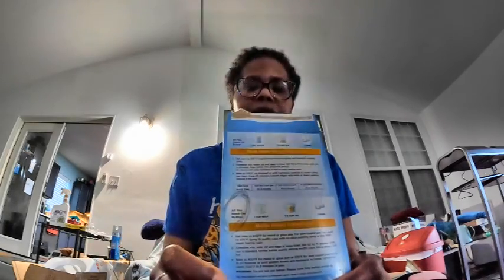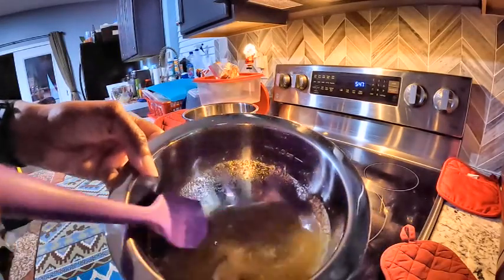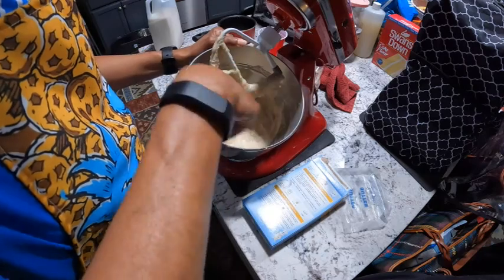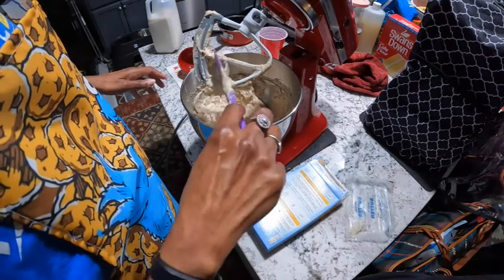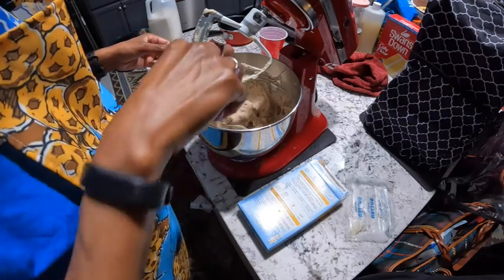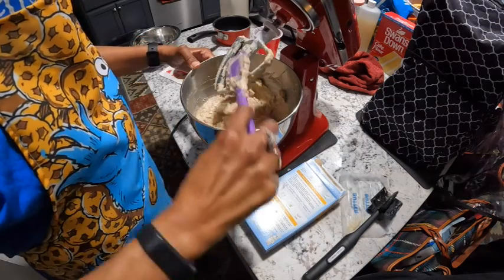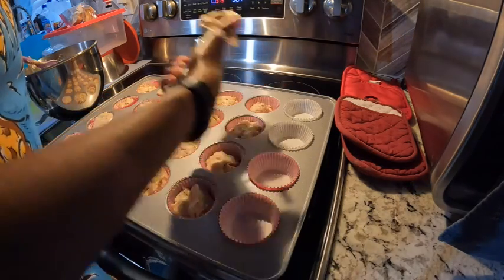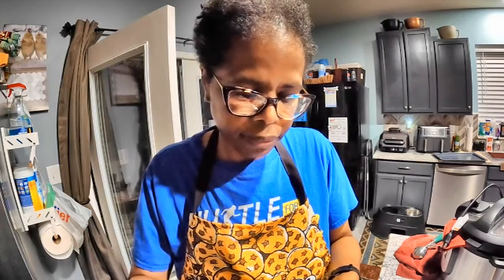How to Make Moist, Delicious Banana Nut Muffins From a Quick Bread Mix. Taste Better Than Homemade!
This video will show you how to make moist, delicious fro banana nut muffins from a store banana nut quick bread mix, which will taste way better than those made from scratch.   Please let me know if you make these muffins, how they turned out and what you think of the muffins by leaving a comment down below or just shoot me an email at .

The recipe ingredients are listed down below.

Did you enjoy this video?  Did you find it helpful?  If you did, click the like button, add a comment, and share the video.

So subscribe to this channel and hit the notification bell to be notified when I add more relaxing, meditative and self-improvement videos as well as other videos with recipes, deals, and tips on how to save money.

Thanks for your support of this channel!

New software allows you to create your sales funnels easily and it's so much cheaper.  This software allows you to create forms or capture pages, create email campaigns to sell automatically, and host your online training and sell it.

Click here to try this software right away, and for free (you do not even need a credit card)

Affiliate Link Disclosures: Please be aware that the above links is an affiliate link which, at no additional cost to you, may earn a small commission for me should you click the link and open and use an account on the site.

Amazon Cake Tester Product Link:

3 Pcs Cake Tester Needle Stainless Steel Cake Testing Probe Cake Tester for Baking,Home Bakery Muffin Bread Skewer Cake Testing Stick

Here is the recipe:

Ingredients:

I box of Pillsbury Banana Nut Quick Bread
2 large eggs, at room temperature
1 cup of milk
2 overripe bananas (bananas become sweeter the more overripe they are)
vanilla flavor, to taste
Nuts, your choice (I used pecan halves, which I crumbled into pieces)

Instructions:

1. Preheat oven to 350 degrees.
2. Add mix, milk, eggs, and vanilla to your mixing bowl and combine.
3. Peel and mash up the bananas.  Add them to the mixture and combine.
4. Mix in the nuts.
5. Bake according to the instructions on the back of the box (depends on the type of pan you are using).
6. Muffins are down when they are browned on top to your liking and/or a cake tester of toothpick comes out clean.
7. Cool.
8.  Enjoy!